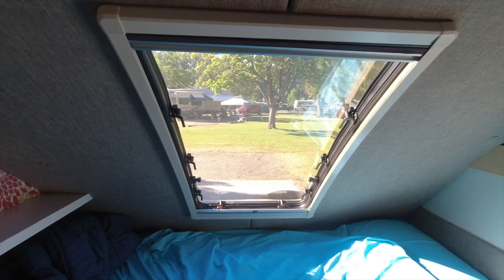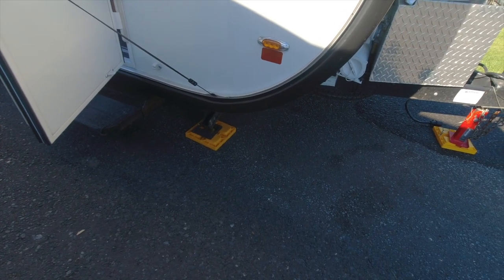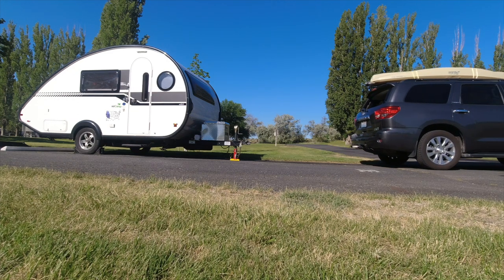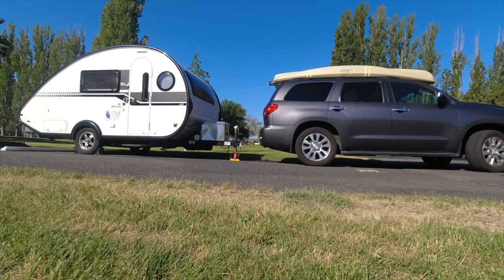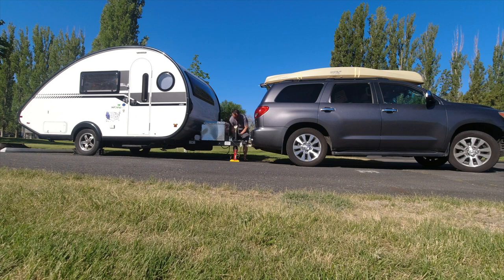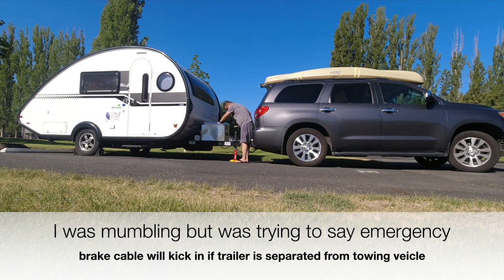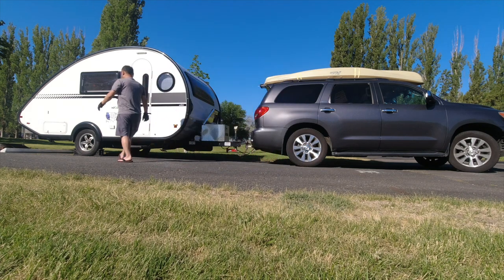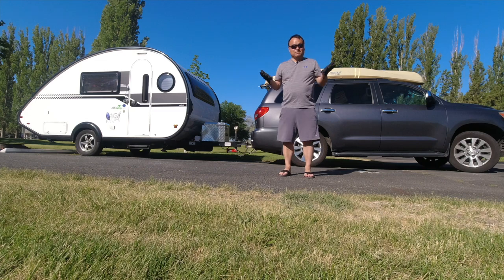How to hitch up Tab 400.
How to hitch up Tab 400 and preparation that goes into towing it.